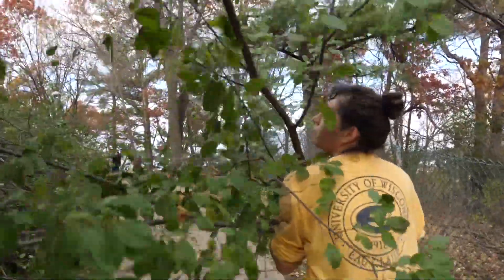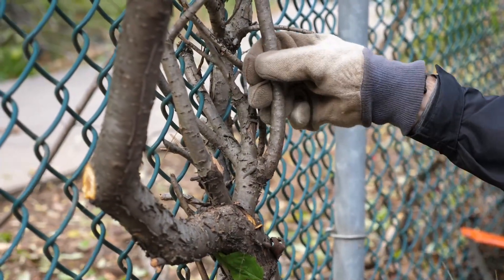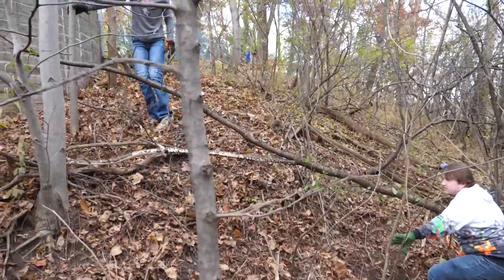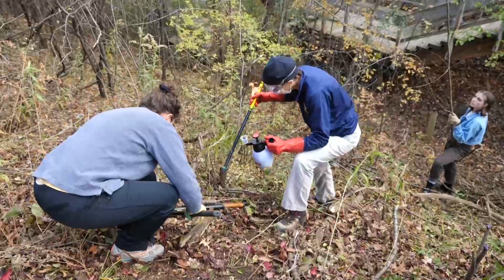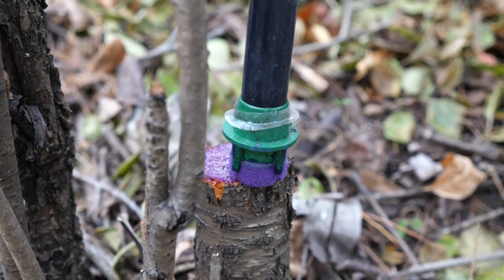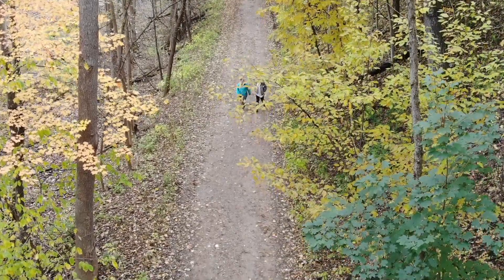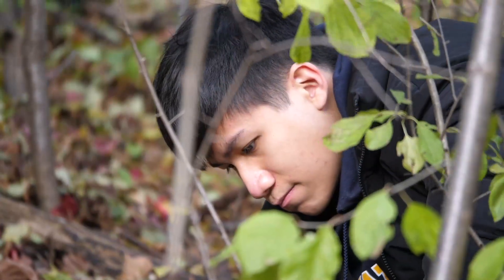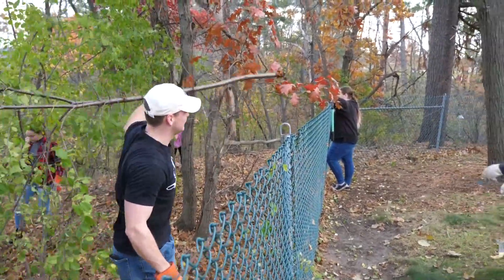Students remove invasive Buckthorn plant at UW-Eau Claire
UW-Eau Claire biology faculty and students led an effort this fall to remove invasive plants from Putnam Park. People from the university's facilities department, the city of Eau Claire and the Chippewa Valley Technical College helped with the project.